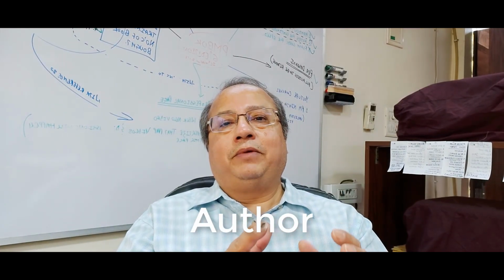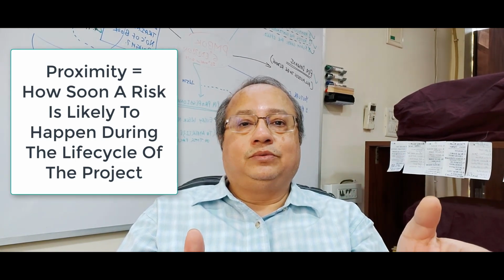PM Ninja Series - Risk Terms Proximity Urgency and Propinquity Explained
This episode of the PM Ninja Series discusses the true authentic meaning of the term Proximity, Urgency and Propinquity. These are Risk Management Terms that are used during prioritization of Risks. Go through this and understand the authentic meaning of these terms that are explained in a manner that would remain with you for a long time.